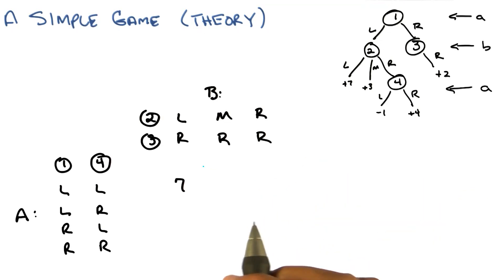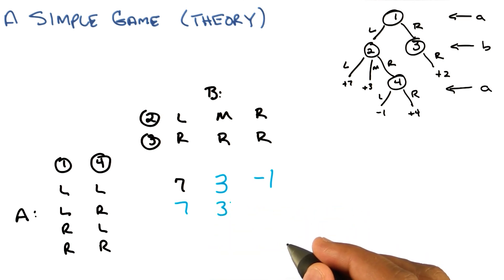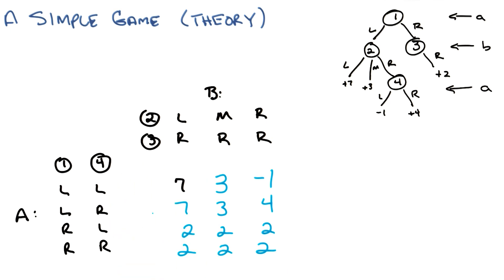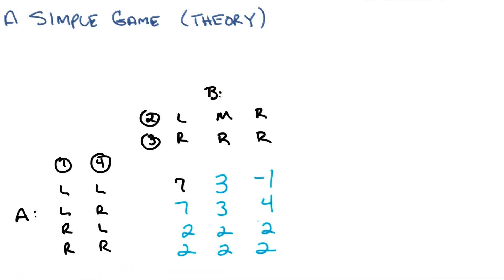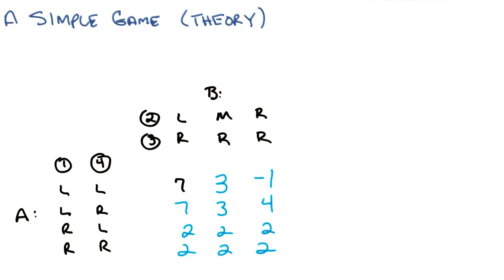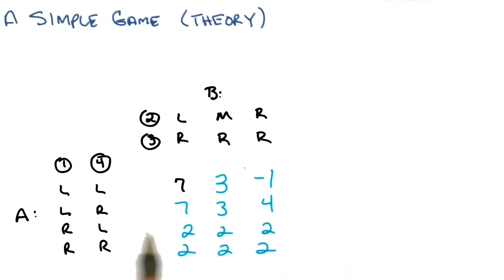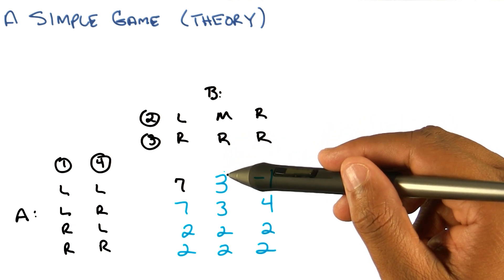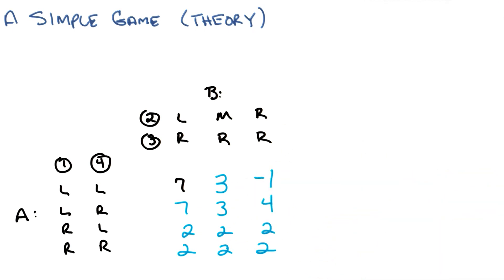Another Simple Quiz Quiz Solution - Georgia Tech - Machine Learning